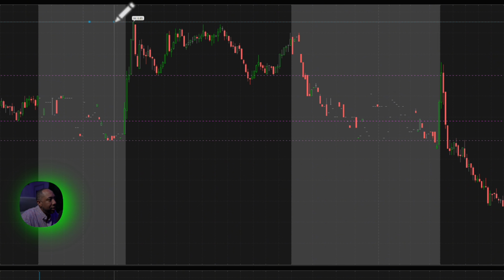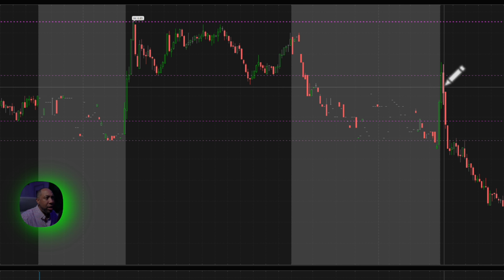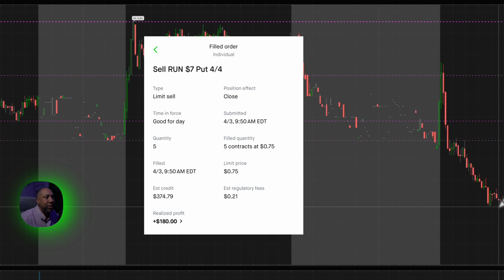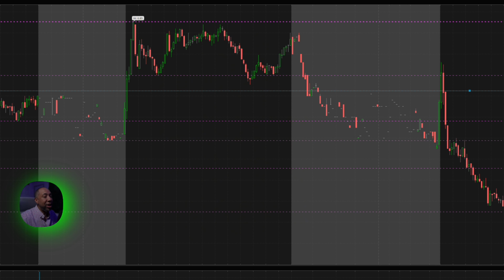"I Made Money From the New Tariffs (Yes, Really) ✅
📊 What You'll Learn:

"What if I told you that a market crash could be your biggest money-making opportunity? In this video, I’m breaking down exactly how I turned a down market and new tariffs into profits – while everyone else was panicking. Stick around, you don’t want to miss this blueprint.

Tools For You!
🎥🔵 ECAM LIVE MAKE GREAT VIDEOS!  USE MY LINK TO JOIN!

"Turn videos into viral clips with Opus Clip – an AI-powered video editor!

👉My TiKTOK IS CRAZY
👉  / fingerroll

I am NOT a CPA, Broker, or any legal financial advisor.
I produced the song in the background.